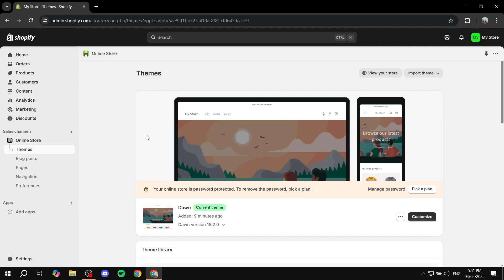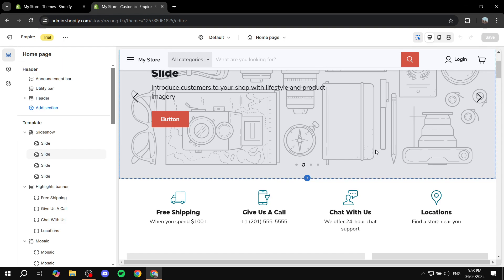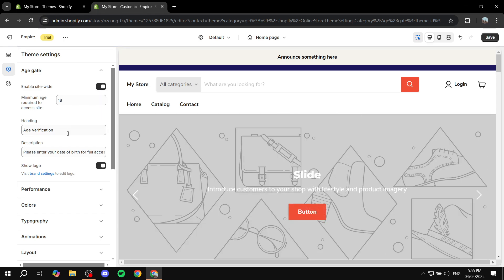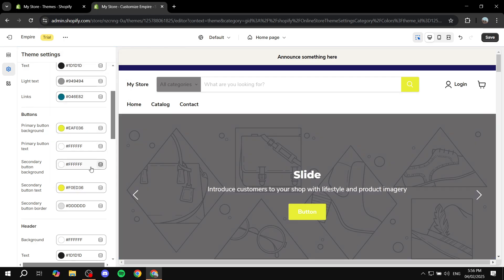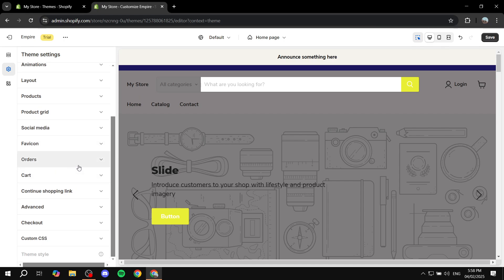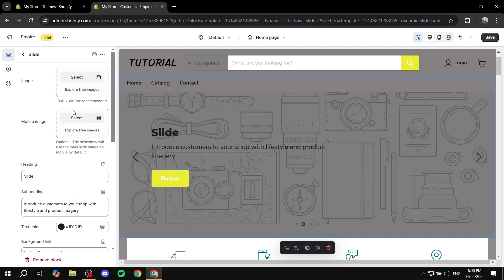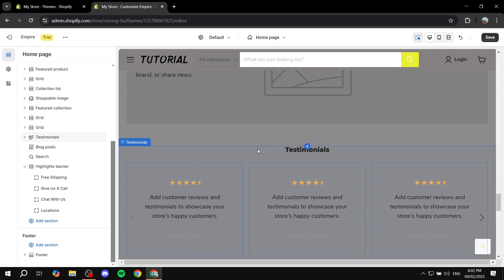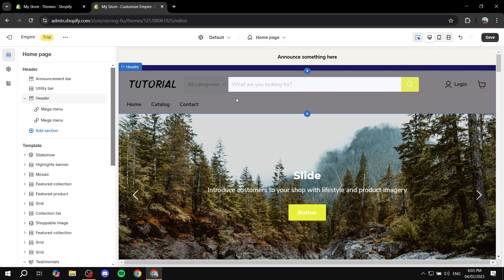Shopify Empire Theme Customization Tutorial 2025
If you are looking for a video about Shopify Empire Theme Customization Tutorial, here it is!